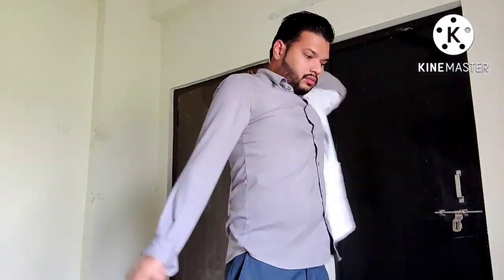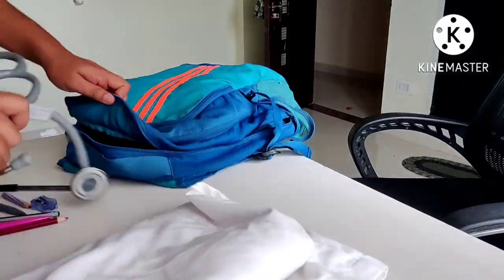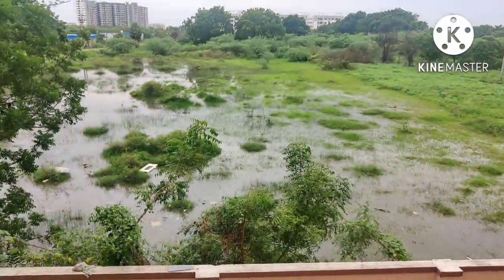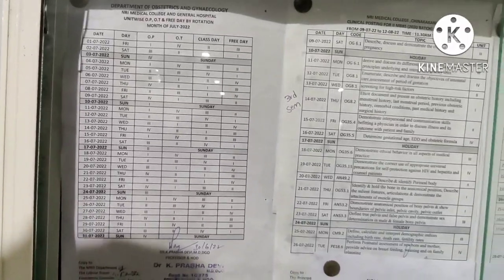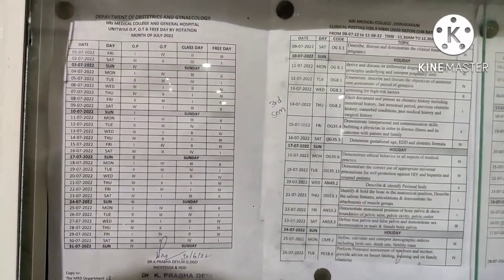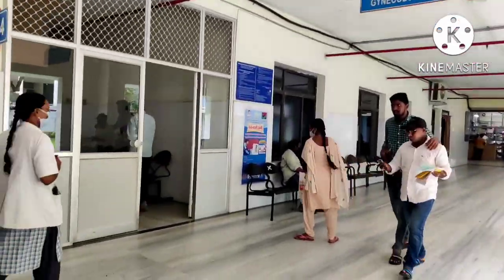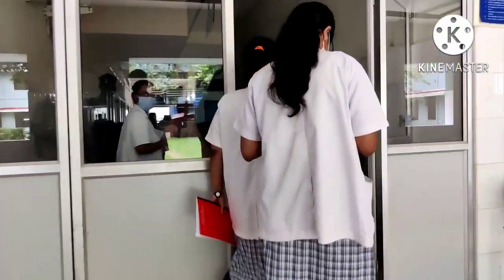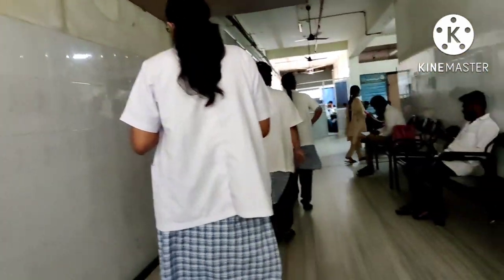Obs and Gynae posting | NRI medical college guntur | clinical posting vlog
Obs and Gynae posting | NRI medical college guntur guntur | clinical posting vlog | medical college vlog | medical vlog

Hi,
This is Abhishek from uttar pradesh studying in M.B.BS 2nd  year at NRI medical college Mangalagiri guntur Andhra Pradesh.

Obs n Gyne posting
NRI medical college guntur
Nri medical college Mangalagiri
Motivation

Topic covered
Motivation video
Obs and gyne posting
Medical vlog
Mbbs life
Doctor life
Hospital
Clinical posting
Medical life
Surgery
Pregnancy
Ante natal
Post natal
Ante natal care
Pregnancy care
Vlog
Obs n gynae posting
Obs and gynae classes
Obs and gynae instrument
Obs and gynae history taking
Obs and Gynae rapid revision
Obs and gynae questions
Medical college vlog
Medical college shots
Antenatal examination
Antenatal exercise
Antenatal assessment
Medical vlog